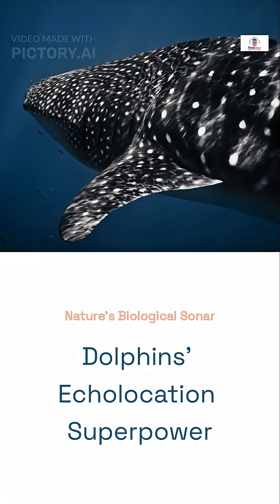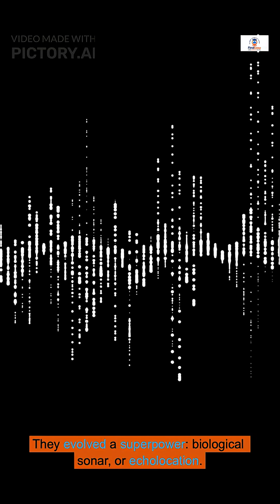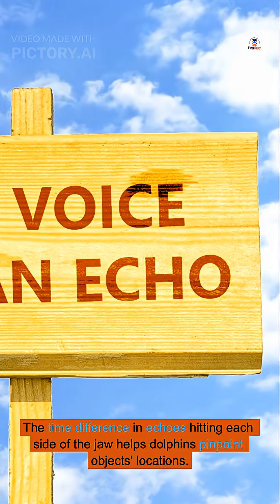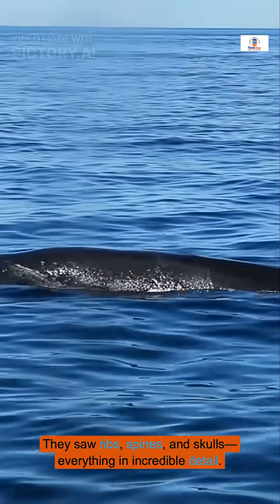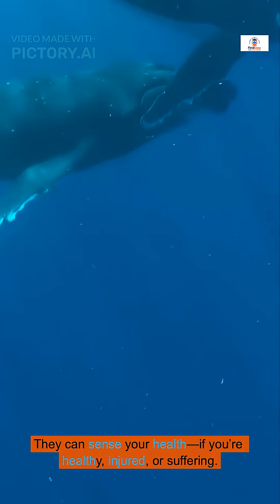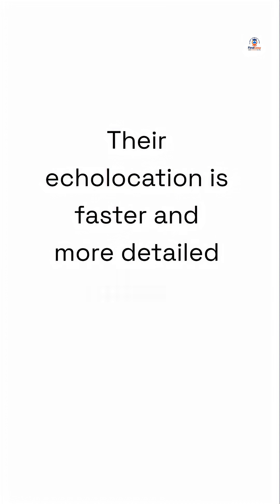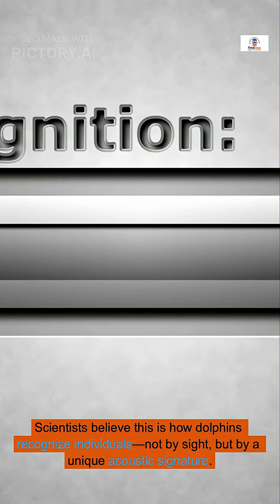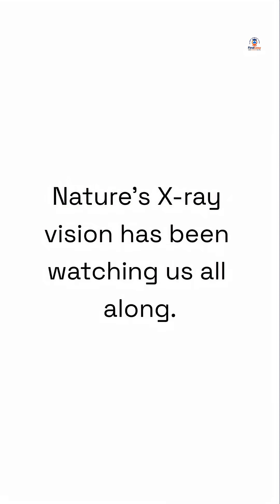"Dolphins Can See Your Skeleton.Here's How"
Dolphins have biological sonar so advanced, they can see your skeleton
in 3D using only sound. A 2015 study recorded dolphins scanning human
divers and creating photorealistic acoustic images of their entire bones.

This "superpower" evolved 30 MILLION YEARS before humans invented sonar.
And dolphins use it to recognize, hunt, and interact with everything around them—including YOU.

⏰ 0:00 - The Impossible Statement
⏰ 0:20 - The "Why" (Evolution's Solution)
⏰ 1:00 - The Twist (What Dolphins Really See)
⏰ 1:45 - Modern Connection
⏰ 2:25 - The Loop

Which is more terrifying—that dolphins can see through you, or that

Part of: "The Wild: Evolution's Secret Superpowers"